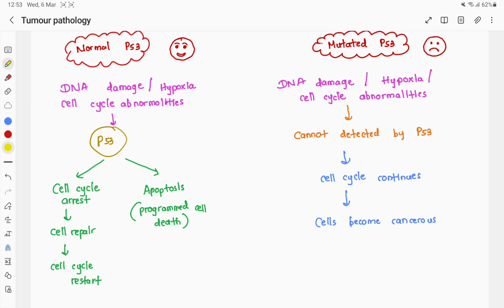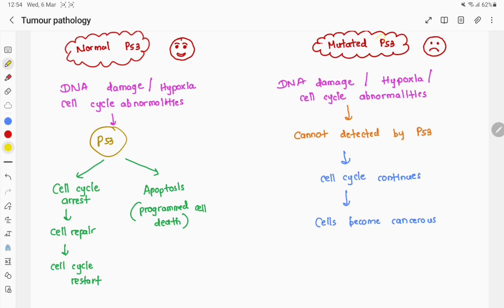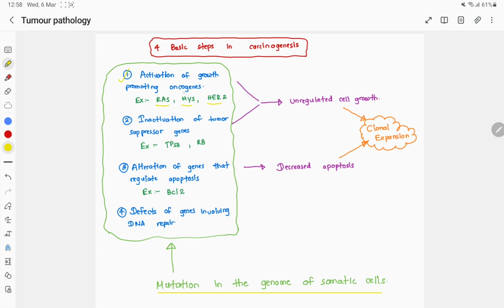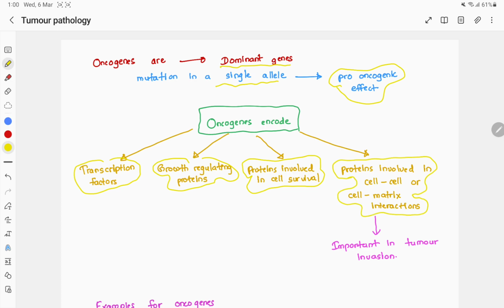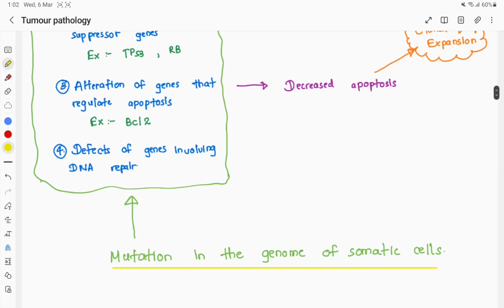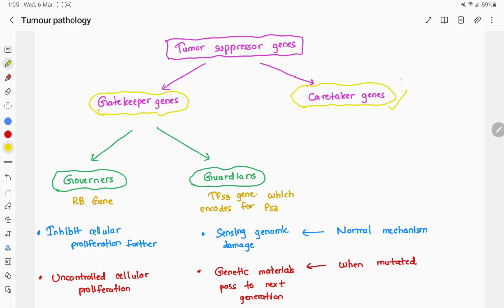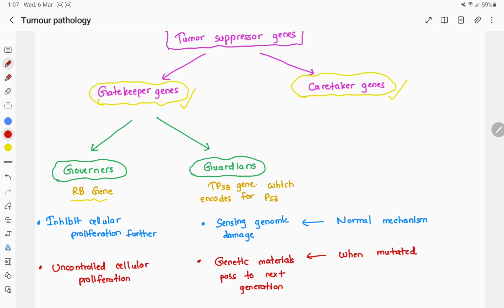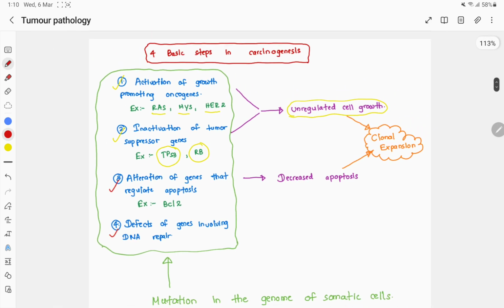Tumour pathology-4 | Carcinogenesis-2